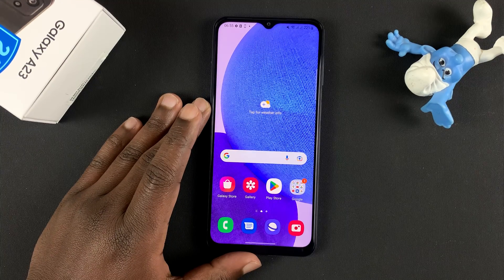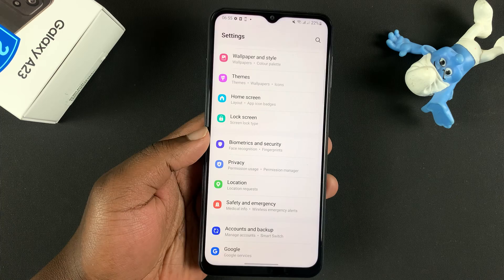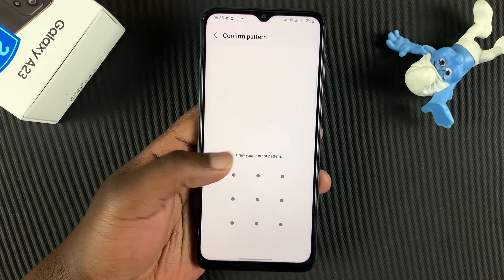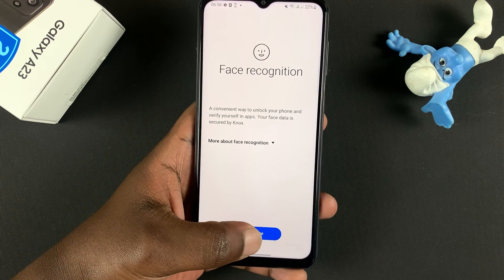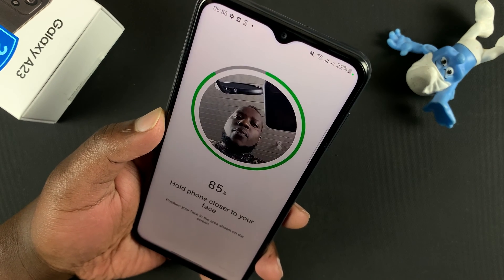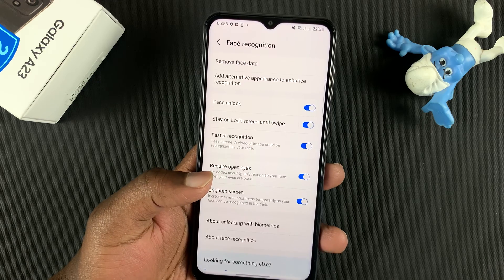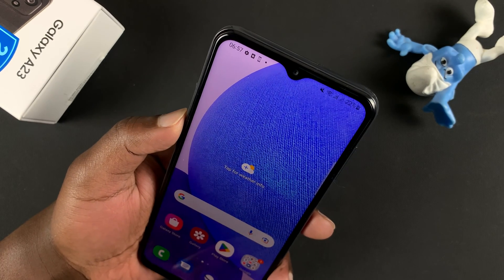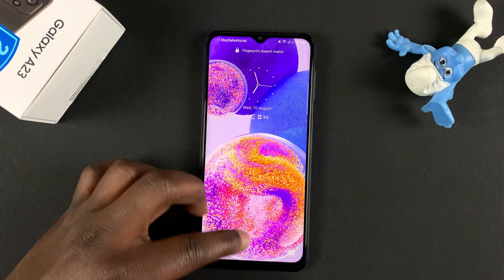How To Setup Face Unlock On Samsung Galaxy A23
Learn how to set up Face Unlock on your Samsung Galaxy A23. You can use Face Recognition on the Galaxy A23 as one of the Biometric security features.

How To Set Up Face Unlock on Galaxy A23:
Tap on 'Biometrics and Security'
Tap on Face Recognition'
Enter your password or Pattern (or create one)
Tap on 'Continue'
Register your Face details on the phone.

You're now ready to use face recognition to secure and unlock your phone.

Cell Phone Tripod Adapter